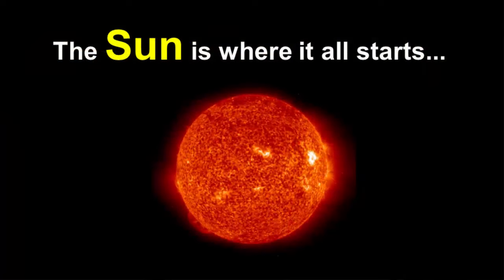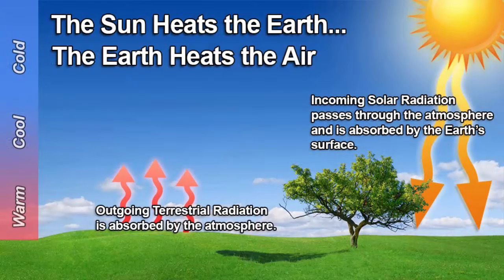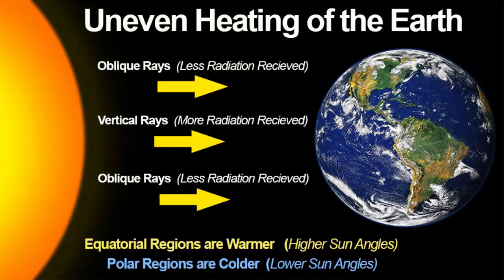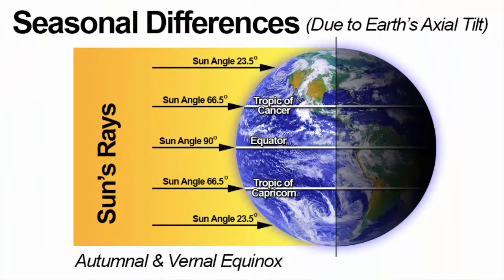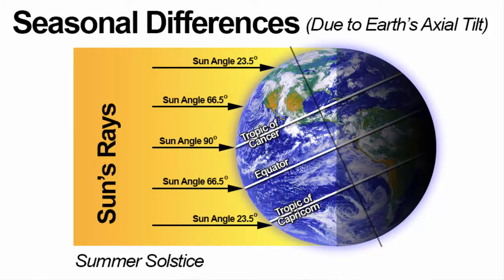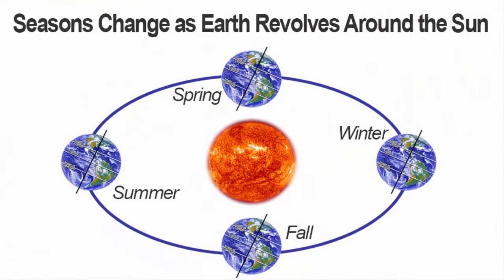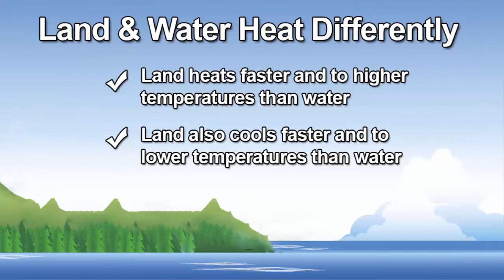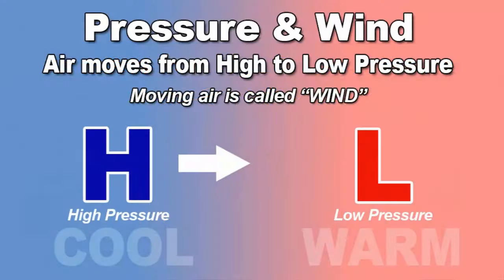Weather Basics - Sun and Weather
This educational video explains exactly how the sun influences the weather that occurs on earth. We like to say that all weather starts with the sun!